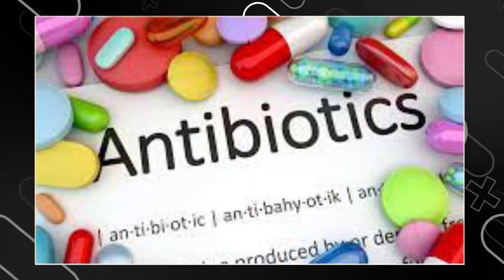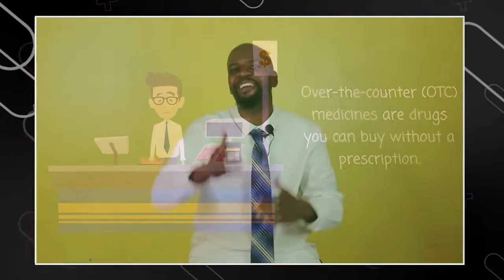AAOS Emergency Care & Transportation - Pharmacology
EMT Course Presentation
Presented by Anwar Smith
Edited by: ThaBlackSwaan